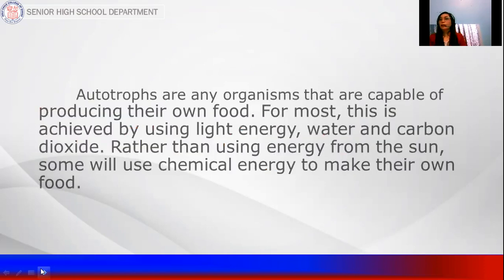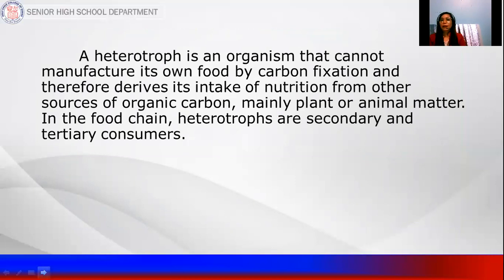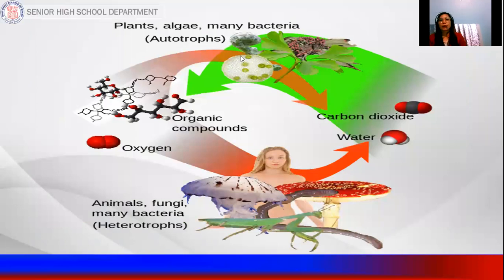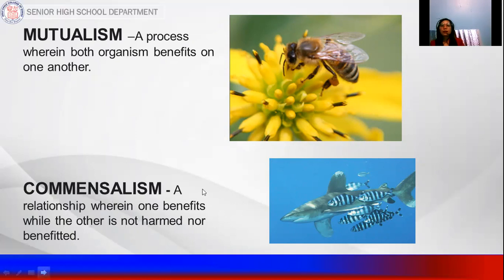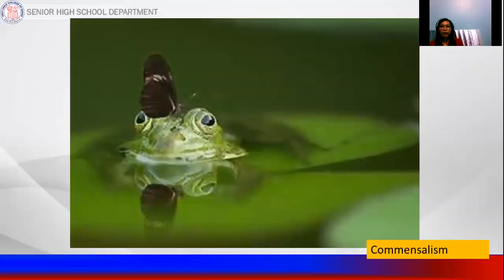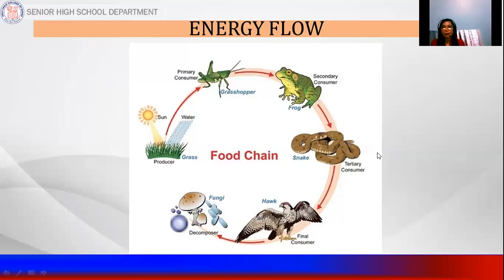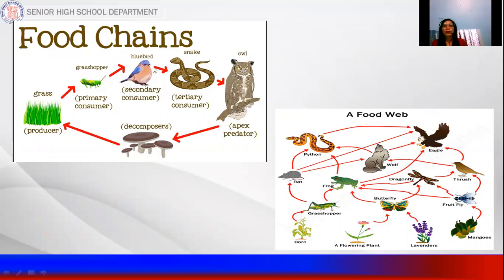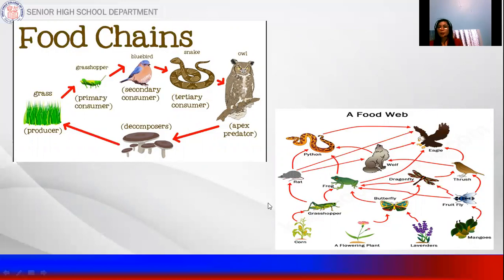BIO2_ MODE OF NUTRITION (AUTOTROPHS AND HETEROTROPHS)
Keep on Learning STEM students :)